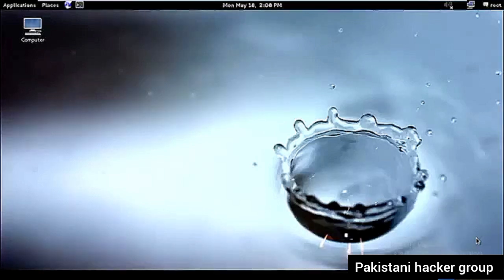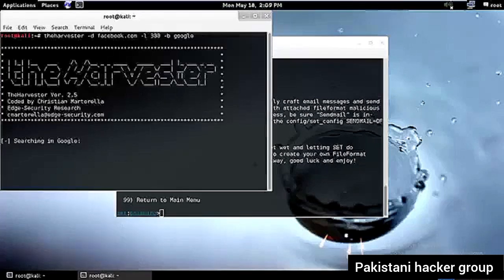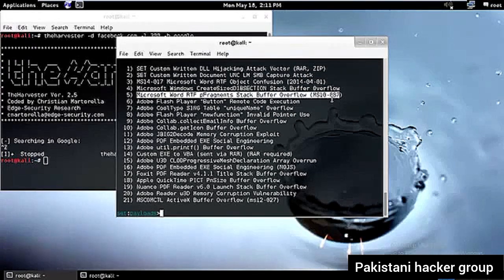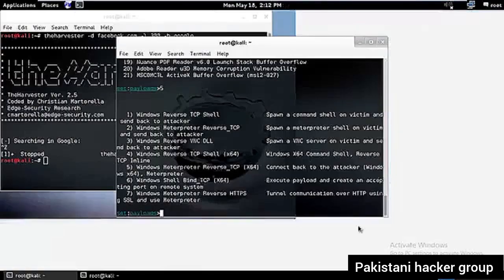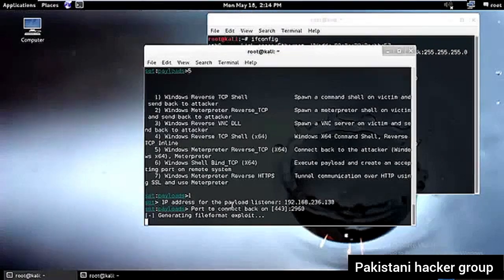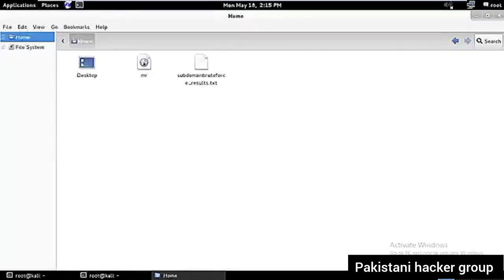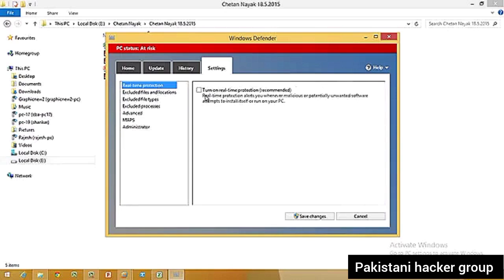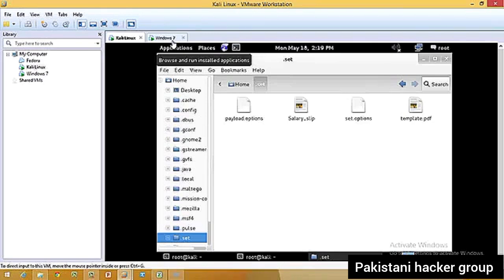Ethical hacking course |spear phishing attack